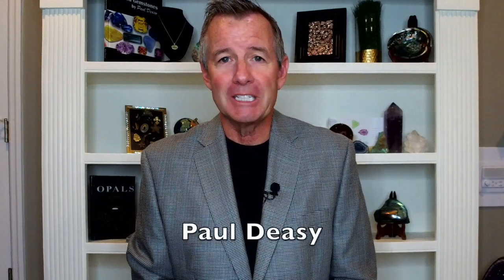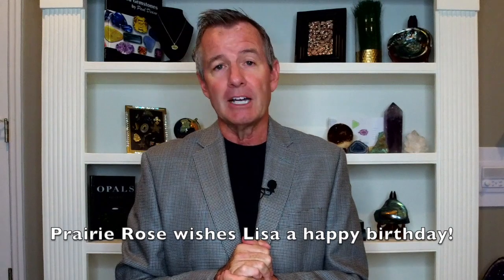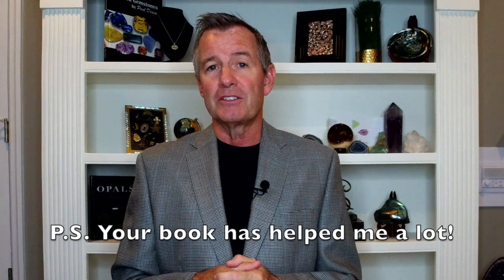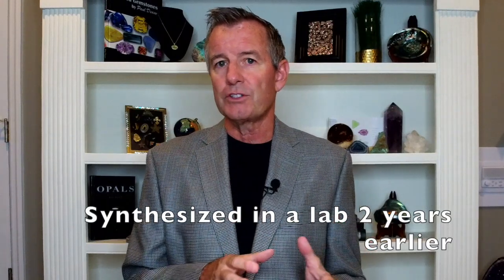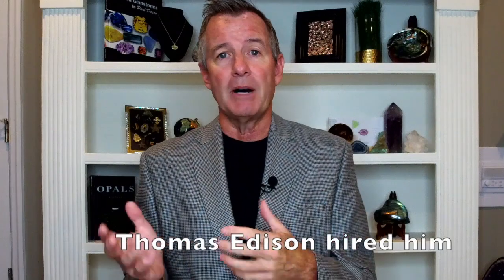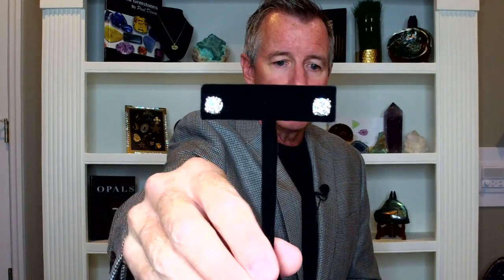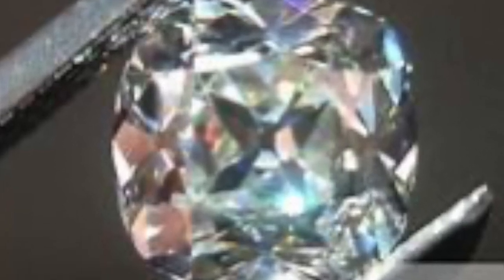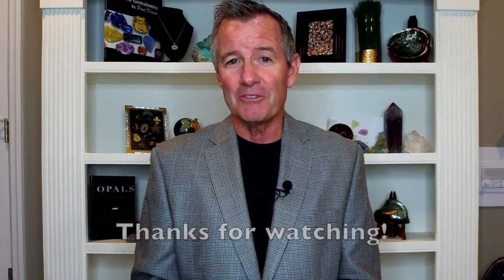Episode 37: Moissanite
This video is about Moissanite. What is moissanite? Where does it come from? How did it get its name? Is it a genuine gemstone? How does it compare to a diamond?